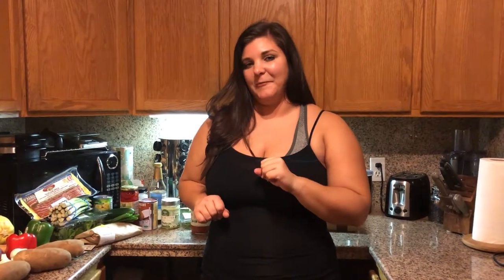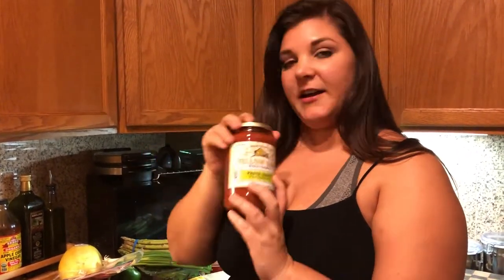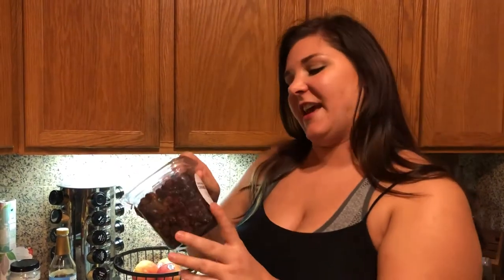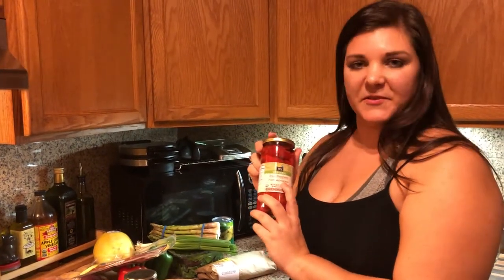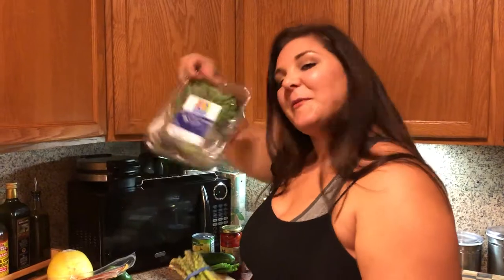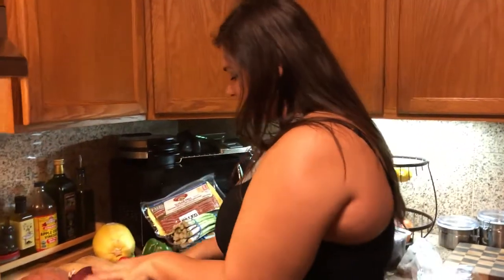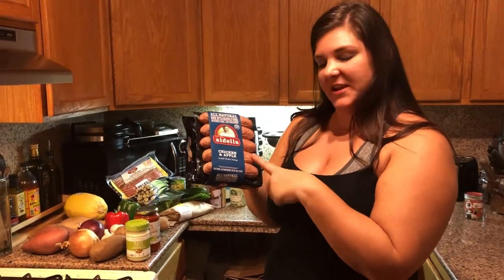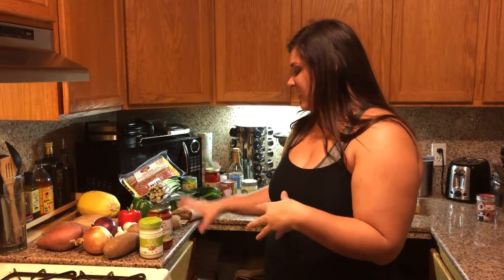Rheumatoid Arthritis Diet l WHOLE30 PREP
Rheumatoid Arthritis Diet l WHOLE30 PREP- In this video give some background information on the Whole30 program and why I'm doing it. Then, I show you how I prepped for my second round of the Whole30 program to help find out what foods impact my rheumatoid arthritis.